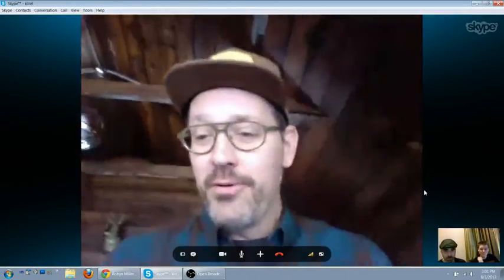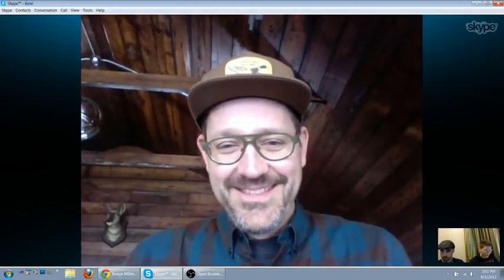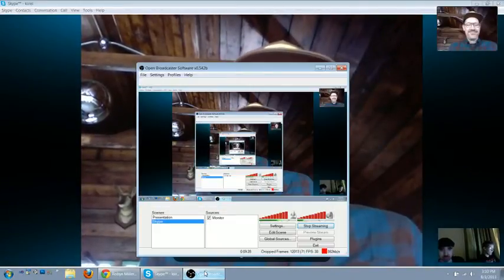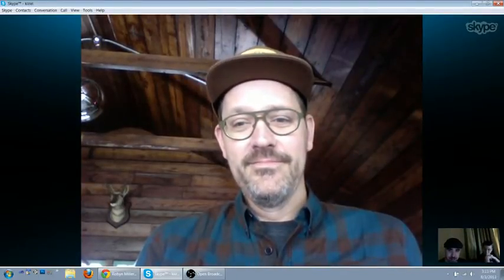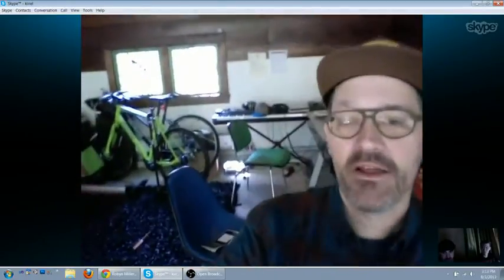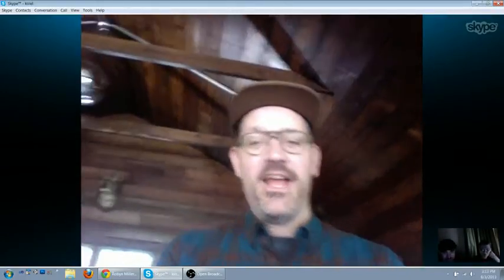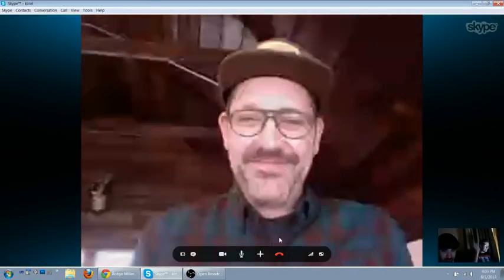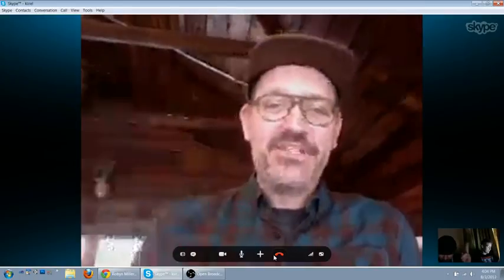Mysterium 2013 - Robyn Miller Q&A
A Skype Q&A call with Robyn Miller, co-creator of Myst and Riven, from 8/3/13.